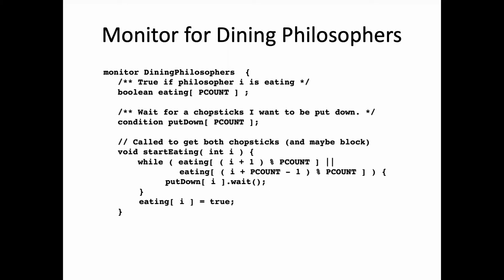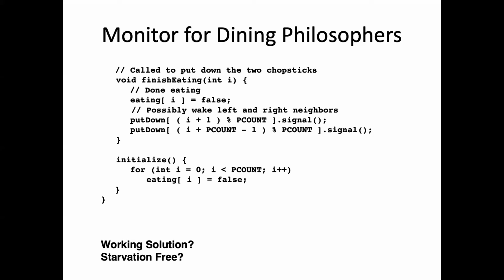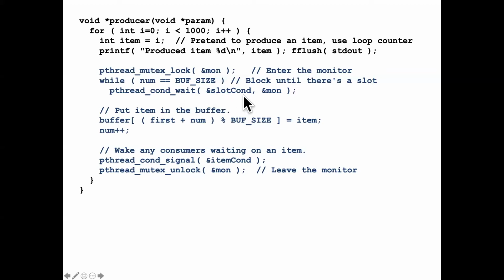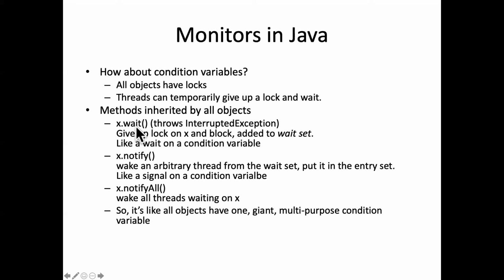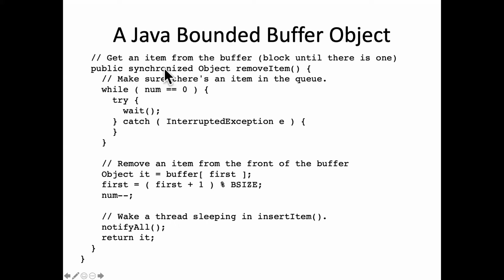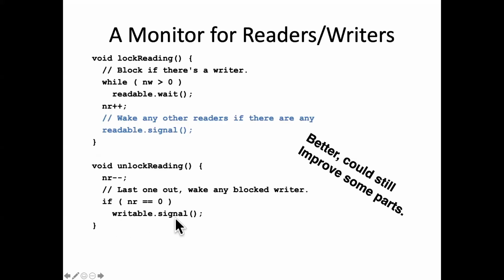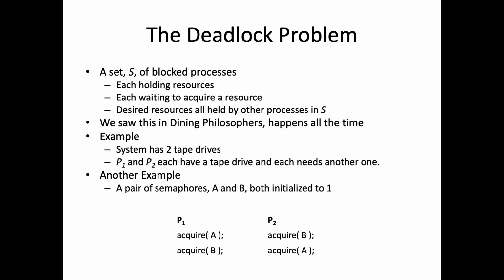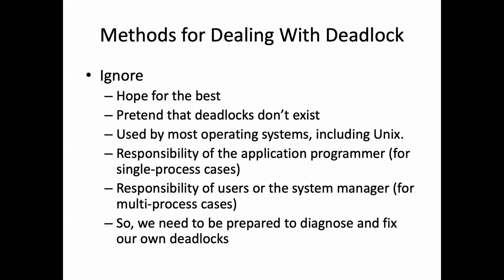OS Lecture 12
In this lecture, we look at some monitor examples and the Monitor API for C and for Java.